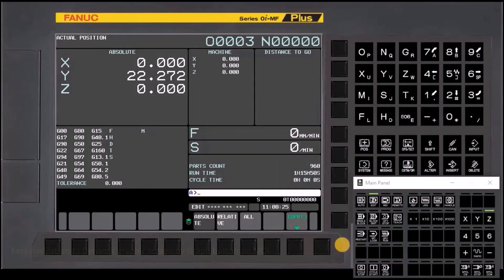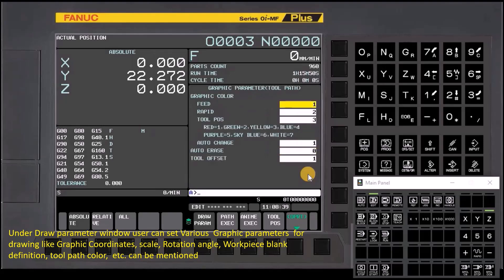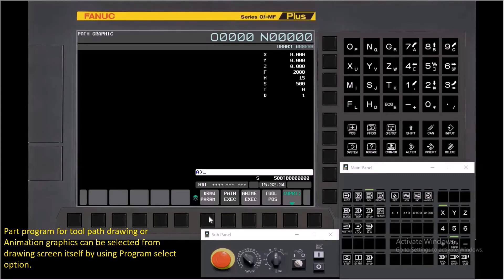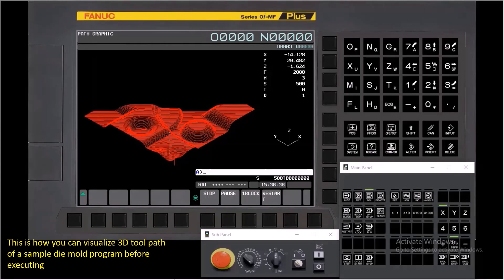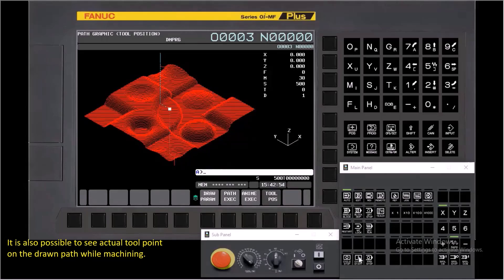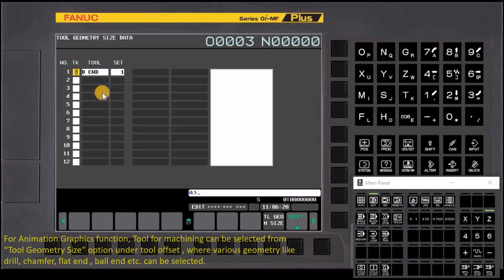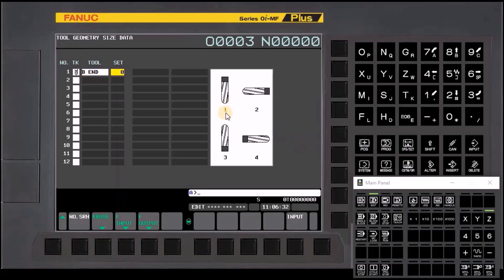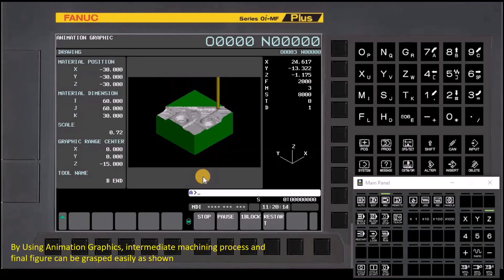3D Simulation of Tool Path and Workpiece Using "Dynamic Graphic Display" Function in FANUC CNC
Helps in pre checking the part program before execution, so that operator can validate the tool path and profiles in 3 dimension. Will show simulation of cutting on workpiece on CNC screen.